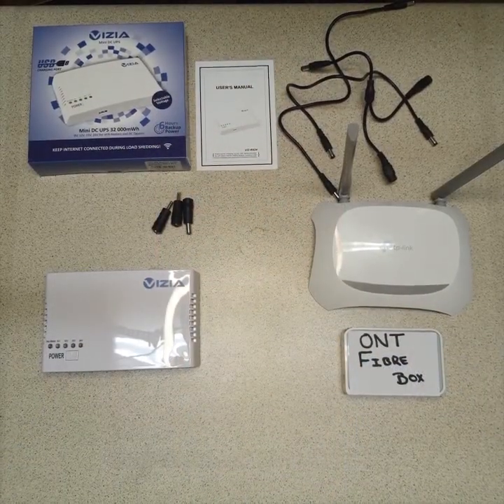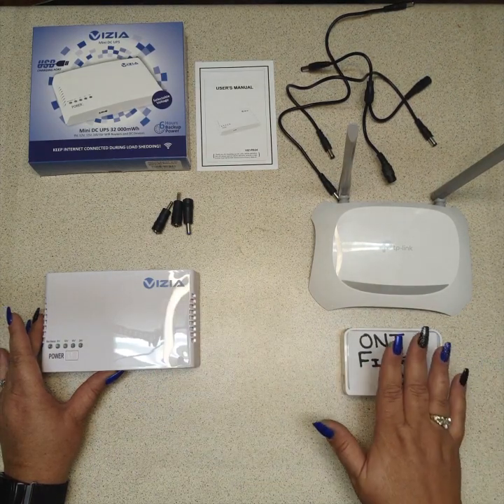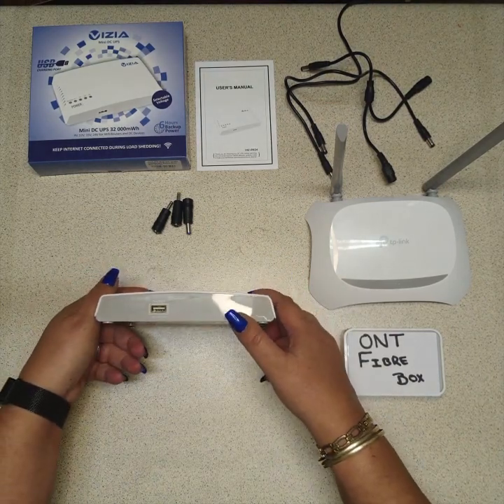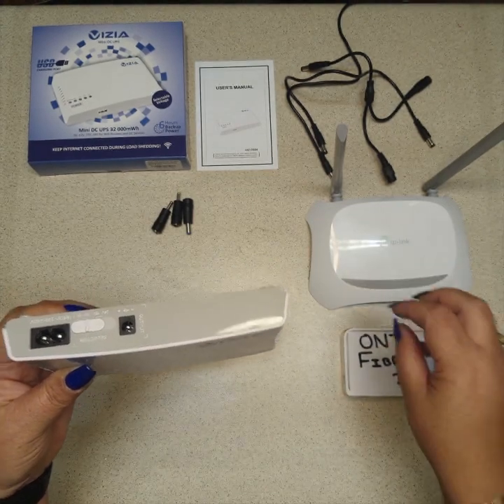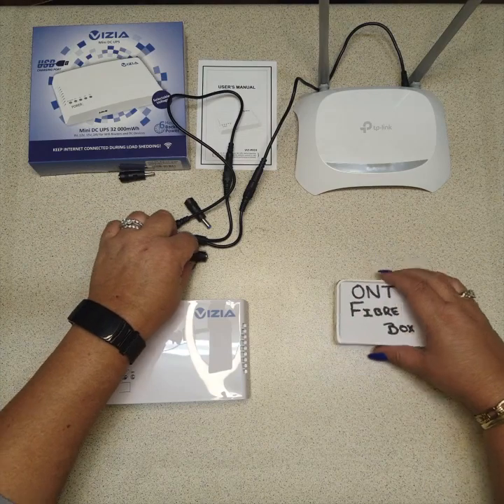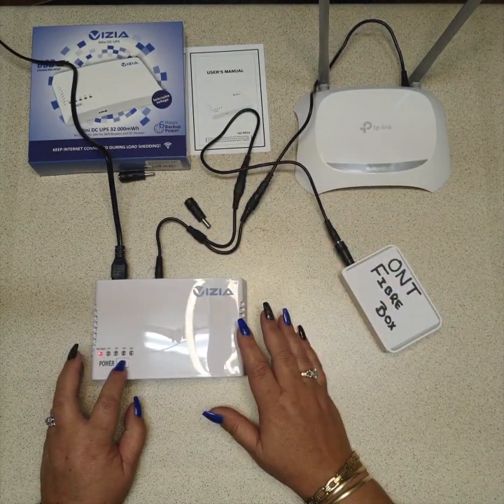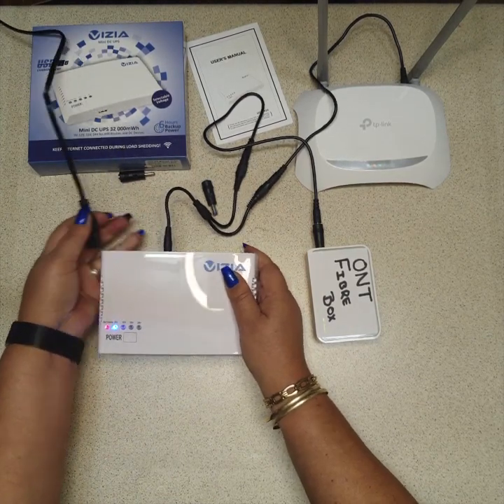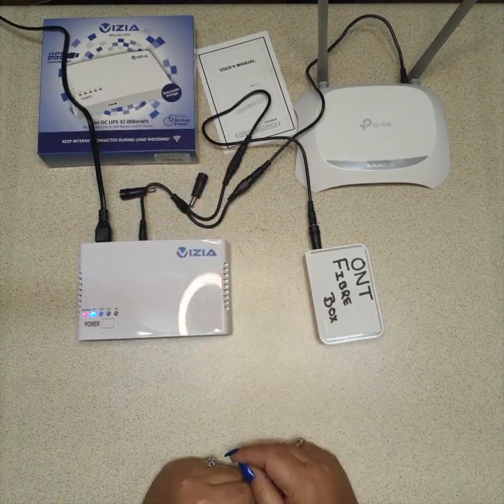VIZIA R924 WiFi UPS (How to use)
This video will help you set up your UPS so that you have WiFi during Load Shedding or a Power outage